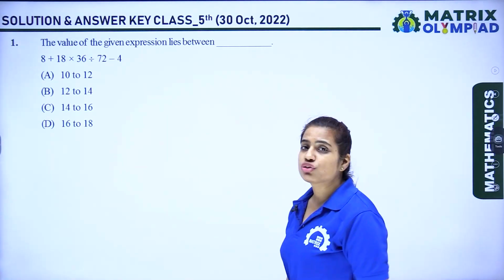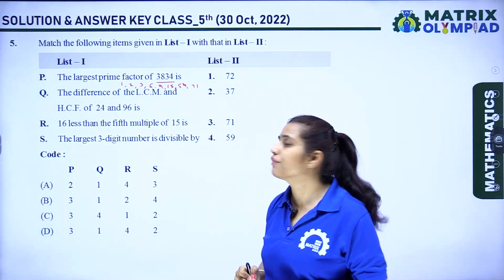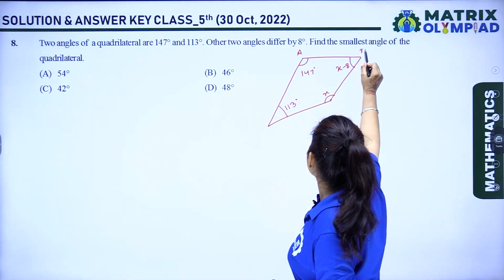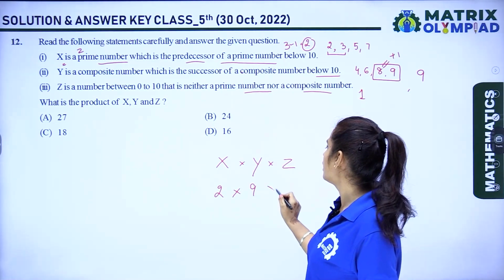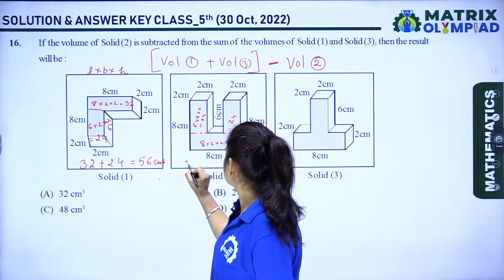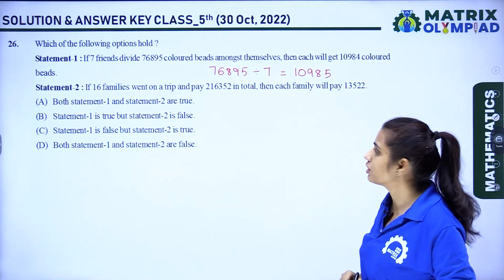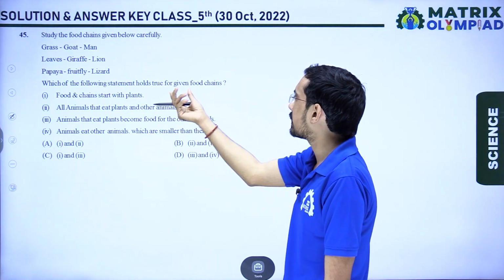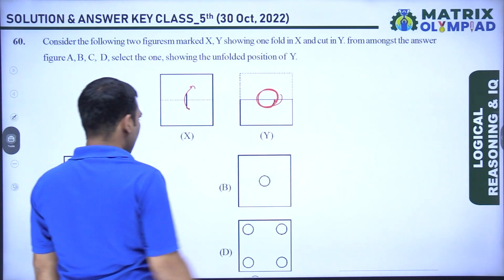Matrix Olympiad 2022 Class 5 Paper Solution | Full Answer Discussion | Matrix Sikar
Watch the complete Matrix Olympiad 2022 Class 10 Paper Video Solution, held across multiple districts of Rajasthan including Bikaner, Sri Ganganagar, Hanumangarh, Nagaur, Churu, Alwar, Dausa, Jaipur Rural, and Bharatpur on 30th October 2022.

This video features a detailed discussion and step-by-step solution by expert faculty from Matrix Sikar, designed to help students understand concepts clearly and evaluate their performance in the Matrix Olympiad exam.

Perfect for Class 5 students preparing for Olympiad and scholarship exams, this session enhances problem-solving skills and builds conceptual understanding for future competitions.